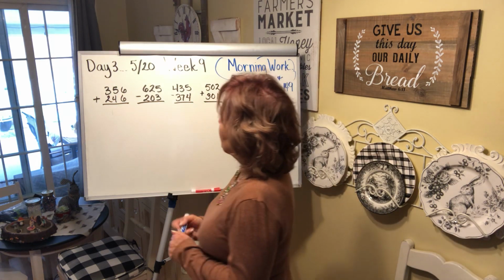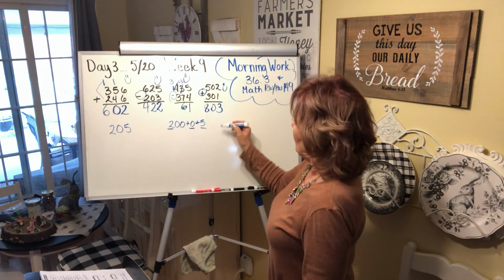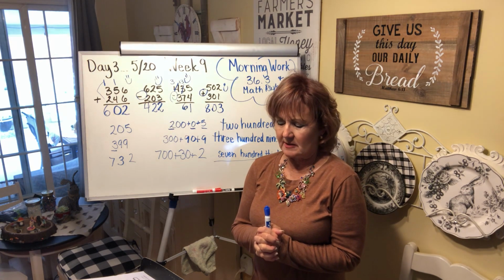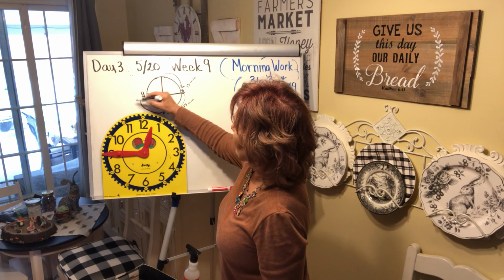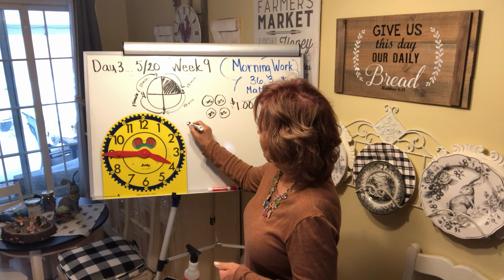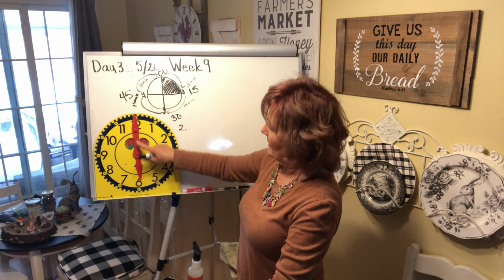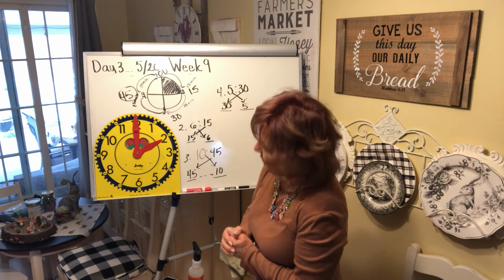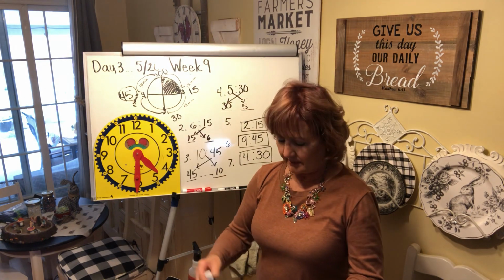Day 3...5/20 Morning Work Week 9